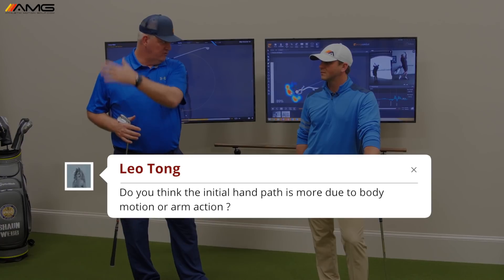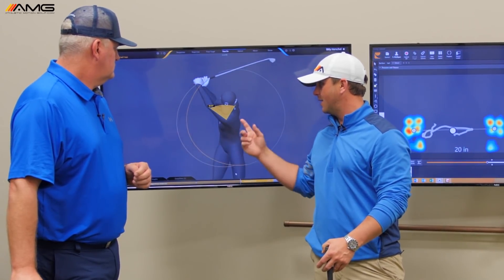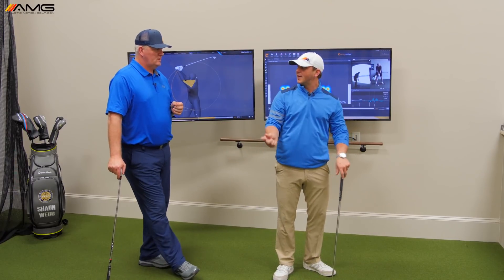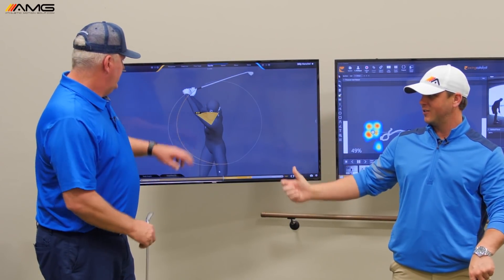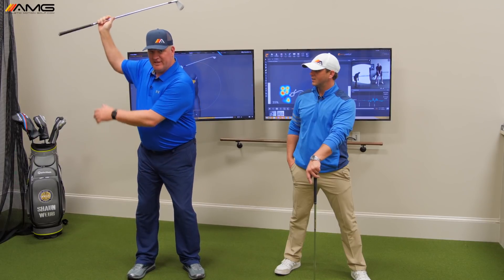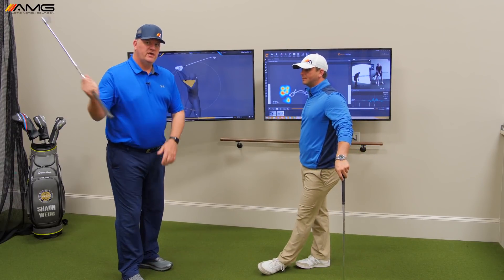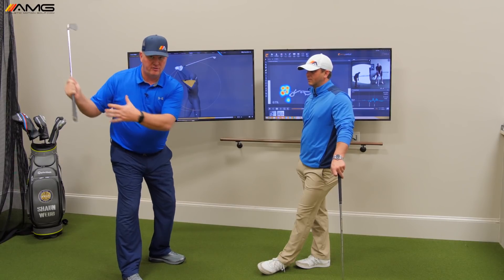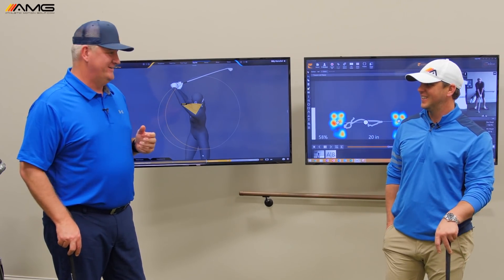How To Move The Arms To Start The Downswing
There is a small window at the top of the swing where the arms and hands will either get started down on a good path, or they'll take off in a direction that will cause you stress coming into the ball.  In this video, we'll show you how to move the arms to get your downswing started.